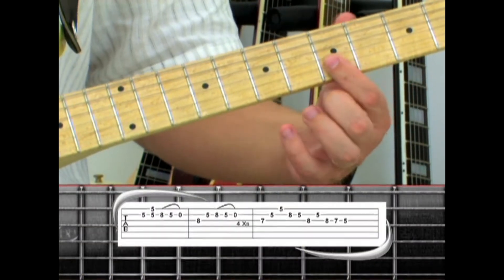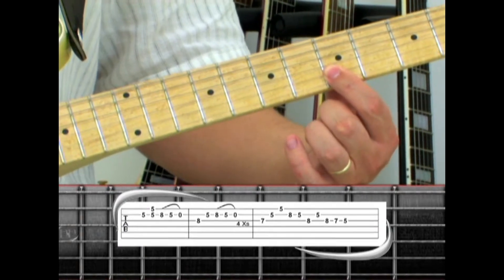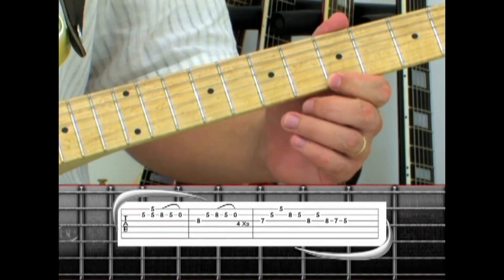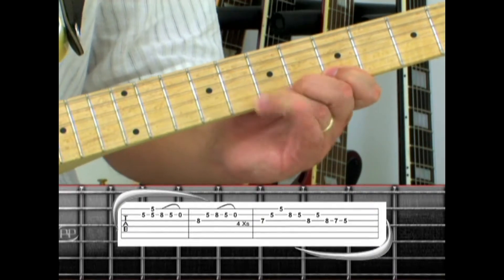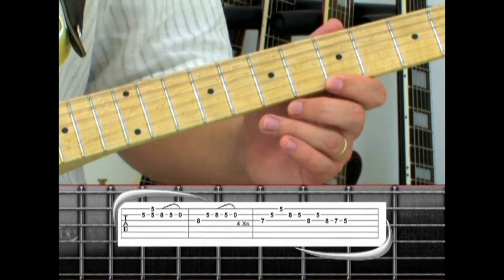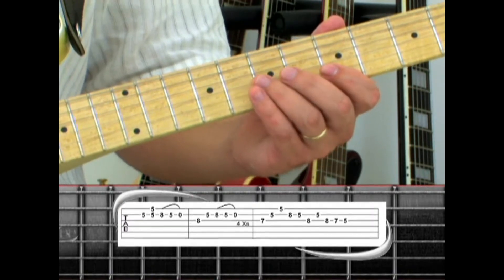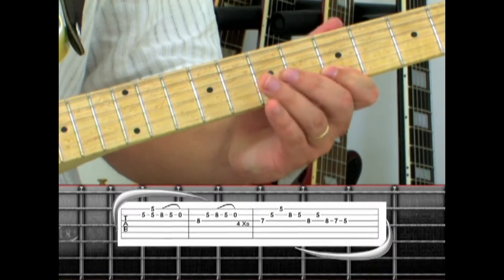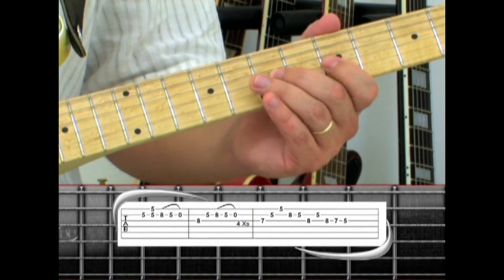Van Halen Eruption Guitar Lesson 02 by Mark John Sternal ~ Learn To Play In 25 Days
An electric guitar lesson on how to play “Eruption” by Eddie Van Halen from the album “Van Halen I” released February 10, 1978. This song lesson is broken down into 25 short lessons.

The Eruption guitar solo leads into "You Really Got Me," which was Van Halen's first single. It started as a warm up exercise Eddie used. The band's producer, Ted Templeman, thought it would make a great addition to the album, so they included it.

This song is often cited as one of the best guitar solos of all time. A 2001 Guitar World magazine poll had it placing #2, second only to "Stairway To Heaven." In their 2013 poll, readers picked "Eruption" as #1.

Eddie Van Halen insists that there is a mistake in this song near the beginning. "Whenever I hear it, I always think, Man, I could've played it better," he said. This is a great argument against perfectionism.

Folks may be surprised at how much time and effort goes into creating these videos. If you can't afford it no worries, but if you can, any amount is appreciated and will help me to continue to make the videos, buy guitar strings, eat, etc.

A special thanks to all of you that have contributed financially by making a donation! I really appreciate the support. Good luck and best wishes for you and your guitar playing!

Life, Love and Music,
Mark John Sternal